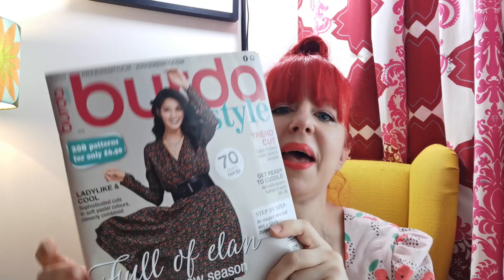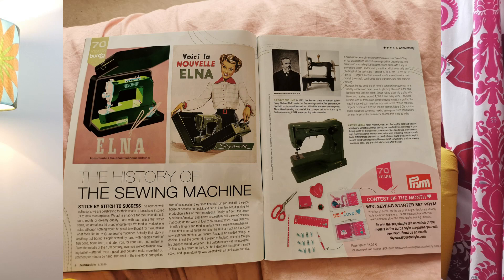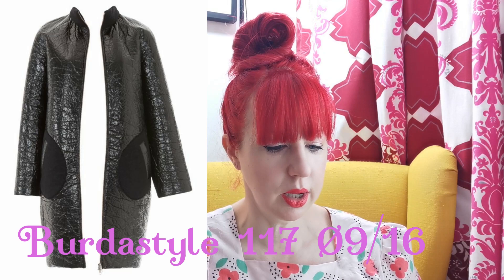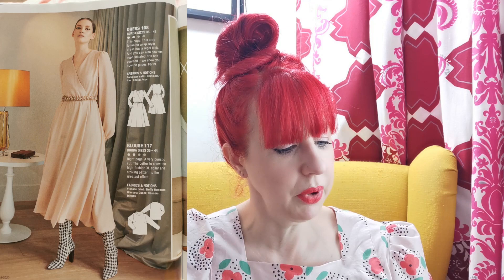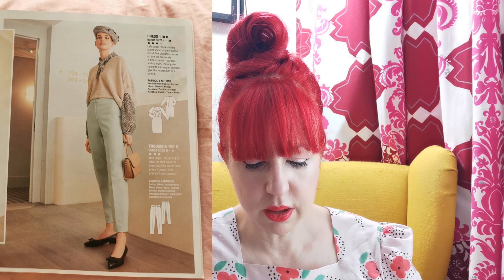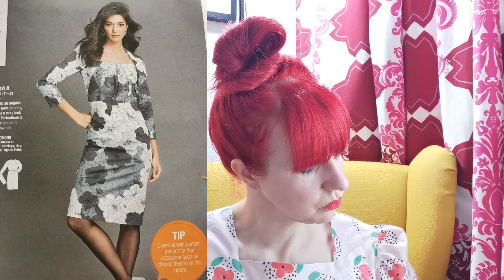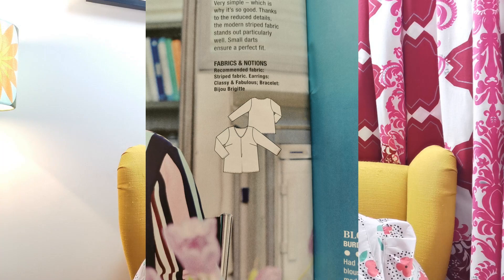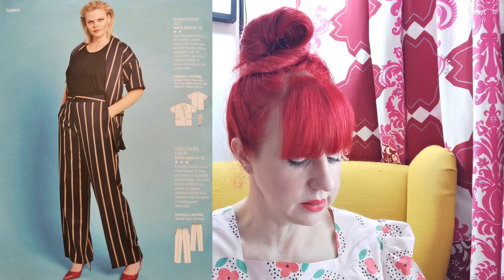61 Burda Sept 2020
My eBay destash shop where I sell on my unused sewing patterns

Here are a few sewing tools I couldn’t live without. I’ll let you know at the end of the year what the final total is.

My Juki Sewing Machine
Washaway Quilter’s Tape - amazing for inserting zips without basting, for stopping seams shifting on difficult fabrics and loads of other uses
Patternmaster, for easy grading up of patterns and adding seam allowances
Good value tracing paper
My wonderful iron

My theme music is Swipesey Cakewalk by Scott Joplin.

Burda
Burdastyle
Sewing vlog
New sewing vlog
UK Sewing vlogger
Sew and tell
Latest sew and tell
Vintage style
Vintage sewing patterns
DIY style
Retro style
Fashion sewing
DIY fashion
Makes vlog
Sewing makes